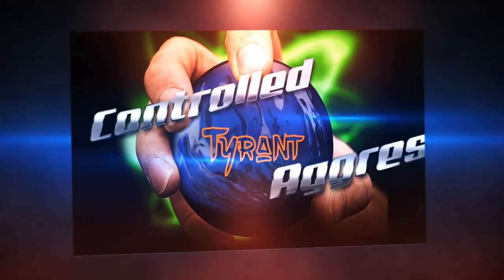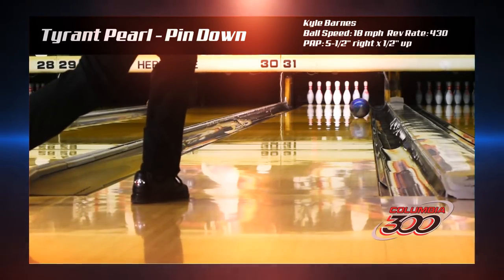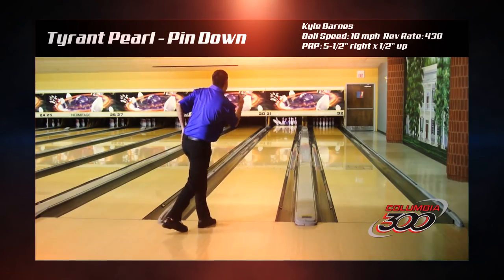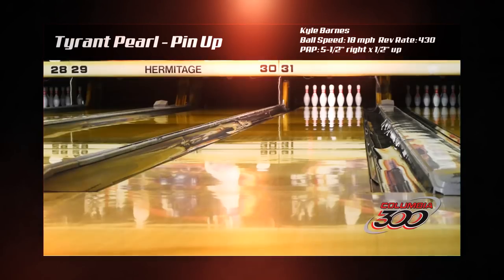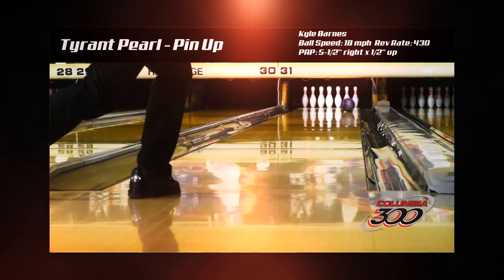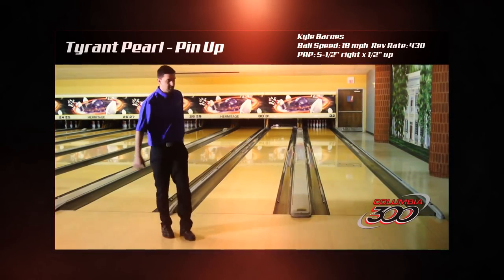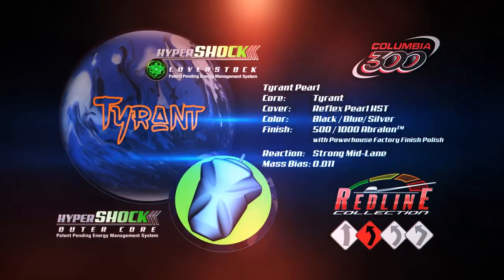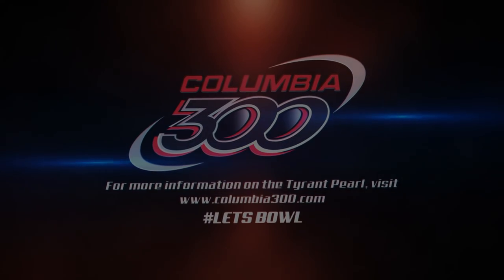Tyrant Pearl From Columbia 300 | Controlled Aggression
*NEW* REFLEX PEARL HST COVERSTOCK
The Reflex Solid HST was such a huge success that we just had to inject our HyperSHOCK Technology into a pearl version. The results were astounding. Never before has a high performance, pearl, bowling ball offered length with so much control.

Tyrant CORE
The Tyrant core features a low RG, high differential and medium MB core to give the bowler the ultimate combination of control, continuation, and versatility. Tucked deep inside of our HyperSHOCK Technology filled outer core and coverstock, this core is ready to hit the lanes with authority!